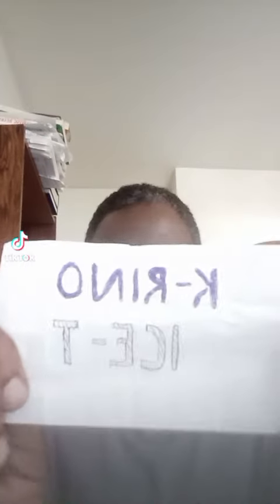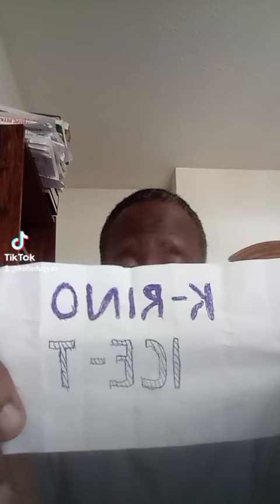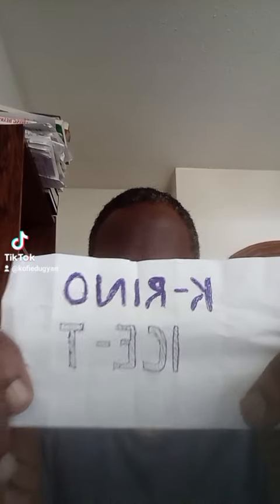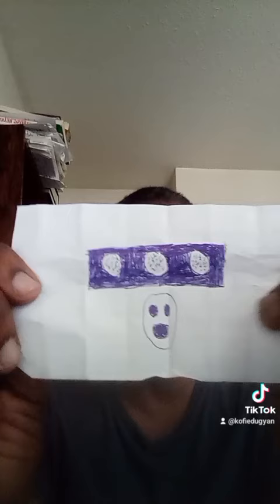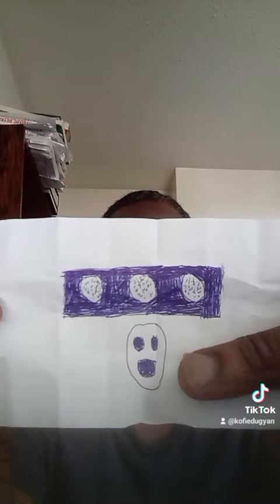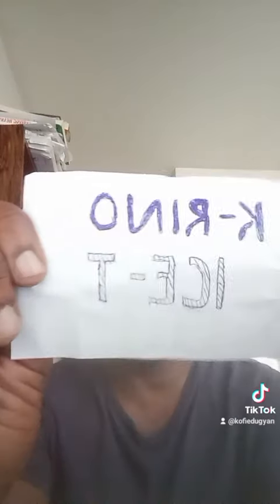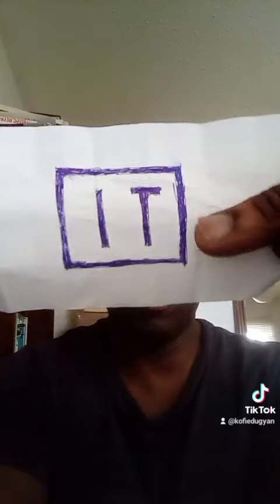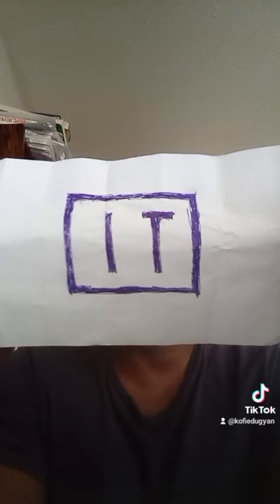Letterings And Drawings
Just posting some letterings that drawings I had done almost a month ago.